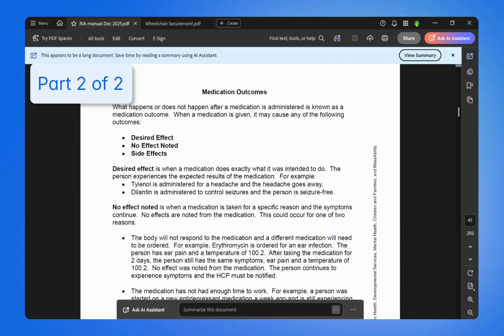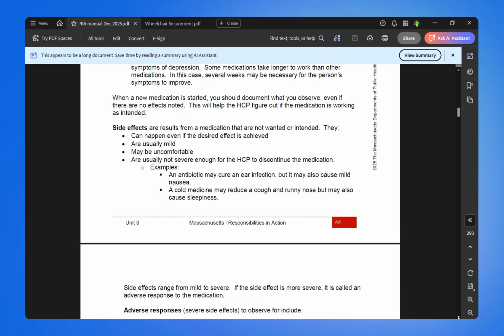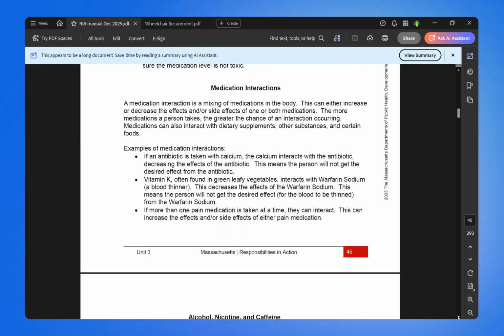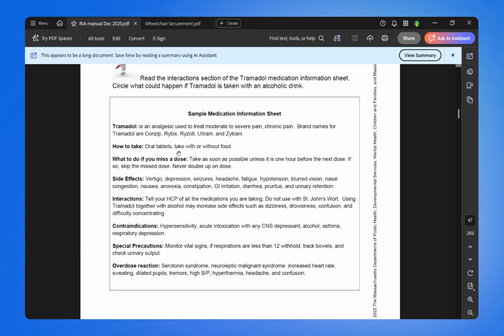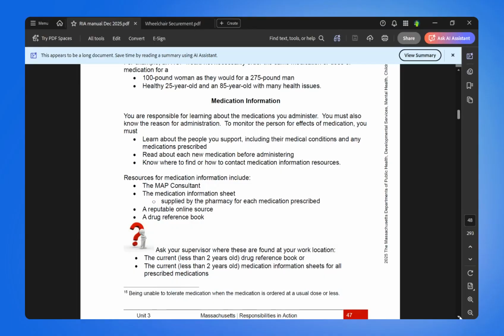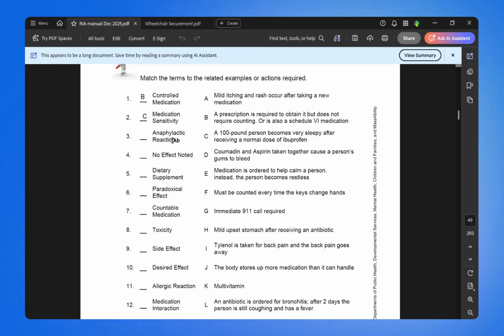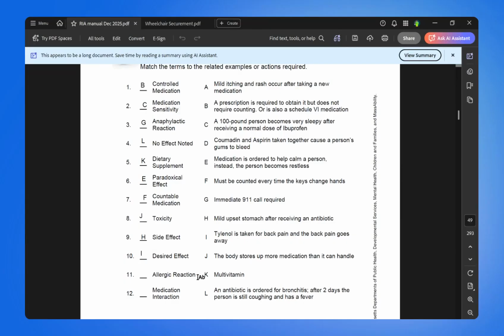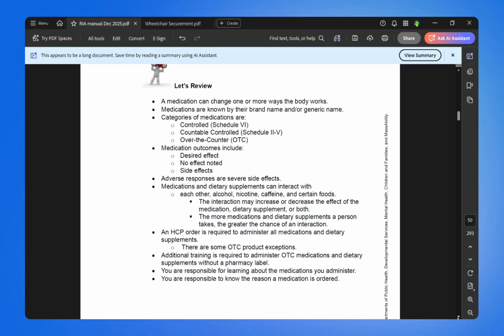MAP RIA Unit 3 (Part 2 of 2) Medication outcomes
In this video, I discussed medication outcomes, which can include desired effects, no effects, or side effects. I emphasized the importance of documenting observations, especially when no effects are noted, to assist healthcare providers in assessing medication efficacy. We also covered potential adverse responses, including allergic reactions and toxicity, and the significance of understanding medication interactions with other substances. I encouraged everyone to familiarize themselves with the medications they administer, including reading the medication information sheets and consulting reliable resources. Please ensure you are aware of how substances like alcohol, nicotine, and caffeine can affect medication absorption.
Chapters
00:00
Medication Outcomes Overview
02:12
Adverse Reactions Defined
04:03
Paradoxical Reactions
06:53
Substance Interference
10:16
Medication Resources and Learning